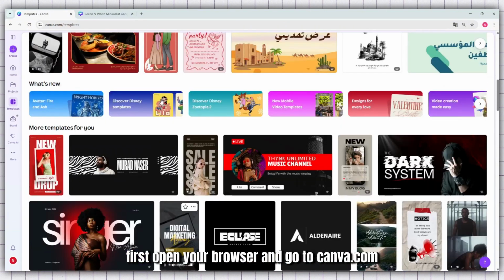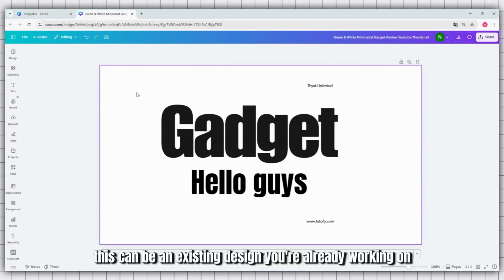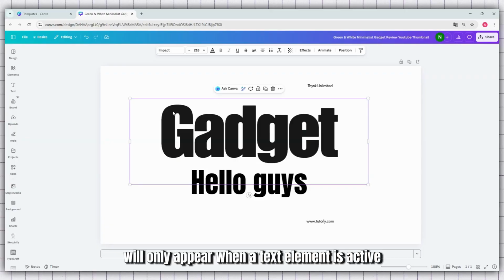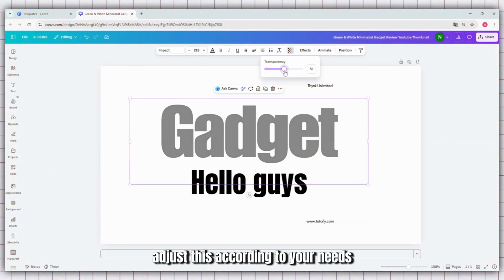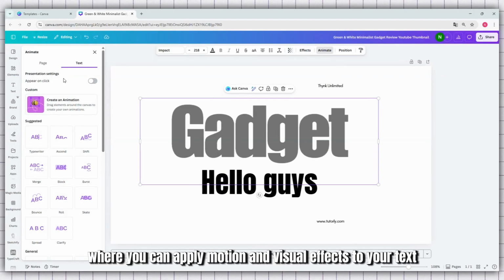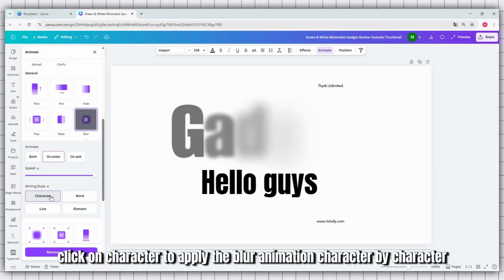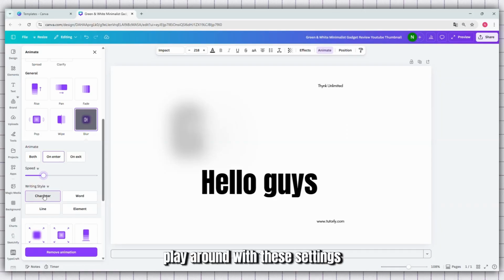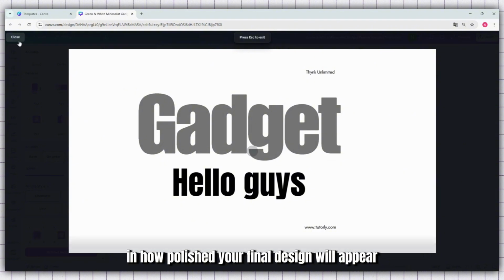How To Create Transparent Blur Effect In Canva (2026 Guide)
Learn how to create stunning transparent blur effects in Canva with this easy-to-follow tutorial. Add a professional touch to your designs and make them stand out with this simple yet effective technique. Whether you're a graphic designer, marketer, or small business owner, this video will show you how to achieve amazing transparent blur effects in Canva. From beginner-friendly tips to advanced design hacks, this tutorial covers it all. So, if you want to take your Canva designs to the next level and create visually appealing graphics, watch this video now and discover the secrets to creating incredible transparent blur effects in Canva.